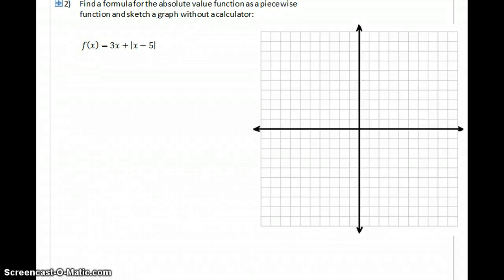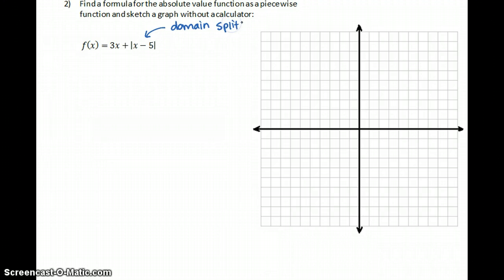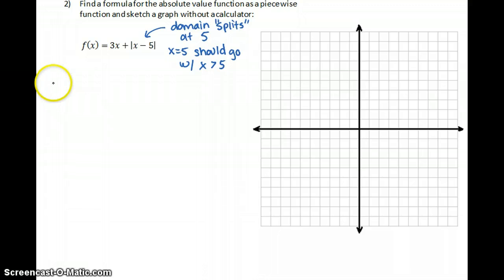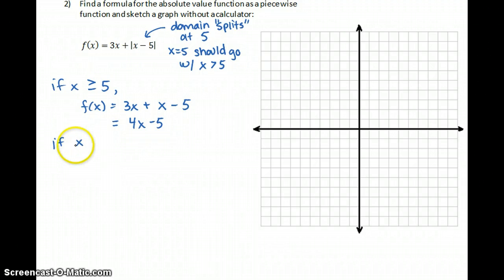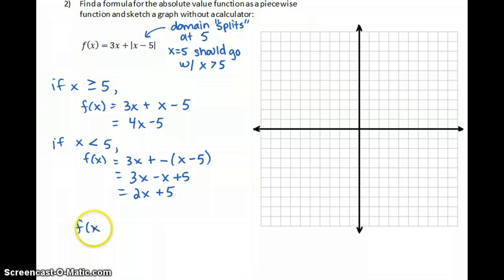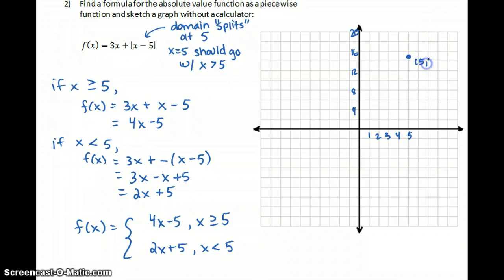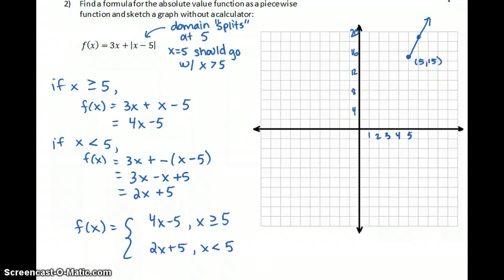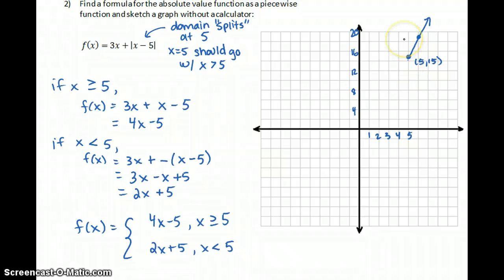Finding a Piecewise Formula and Graphing 2